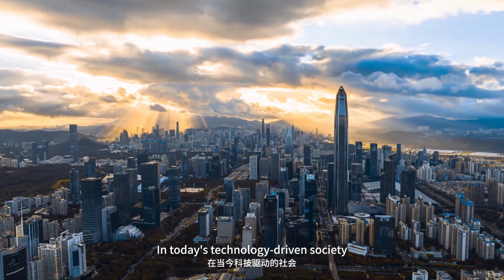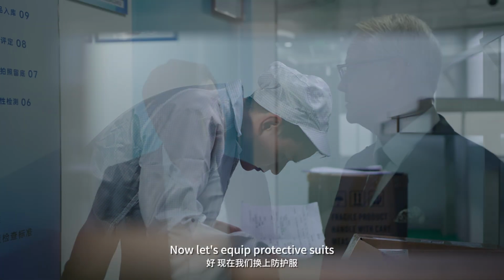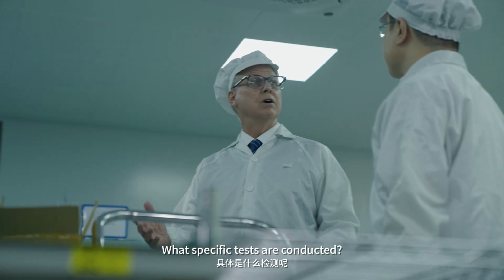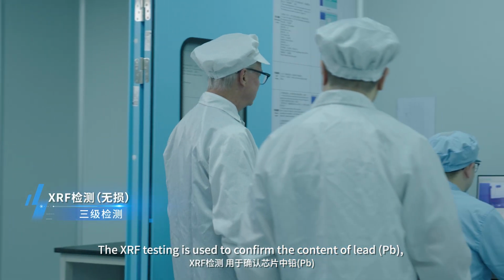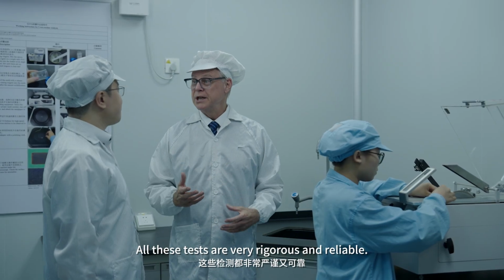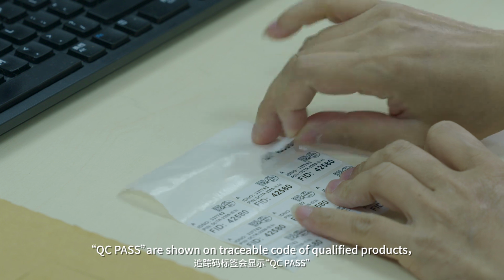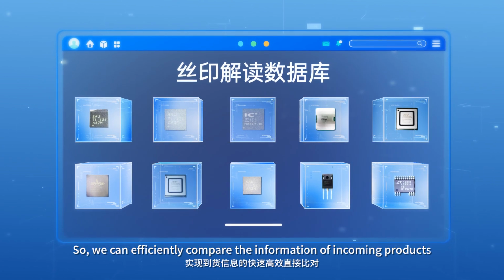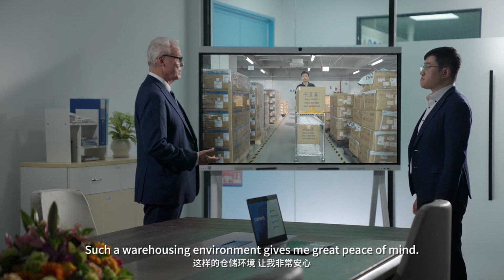Amble Electronics Quality Control Video | Rigorous Testing, Comprehensive Assurance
Amble Electronics is dedicated to providing high-quality electronic component supply chain services globally. With international-standard Quality Control Centers in both Hong Kong and Shenzhen, our professional testing team follows stringent industry standards to ensure the reliability and stability of every electronic component.

This video takes you through Amble Electronics' 14 major specialized testing items, including visual inspection, X-ray testing, functional testing, RoHS testing, decapsulation inspection, and more. Through cutting-edge technology, meticulous process controls, and a robust data traceability system, we deliver efficient and precise quality assurance for our customers.

🔹 Core Testing Capabilities: Three-phase inspection process covering 14 major specialized testing items
🔹 Authoritative Certifications: CMA-certified, adhering to international standards such as SAE AS6081, MIL-STD-883
🔹 Customized Value-added Services: Offering baking, reeling, and other services to meet specific customer needs
🔹 Global Supply Chain Assurance: End-to-end traceability from receiving, testing to shipment, ensuring supply chain integrity

Feel free to watch and share.